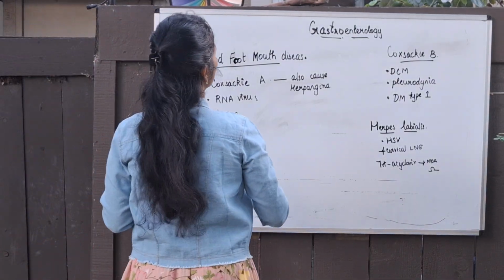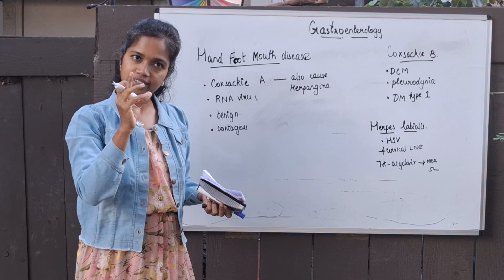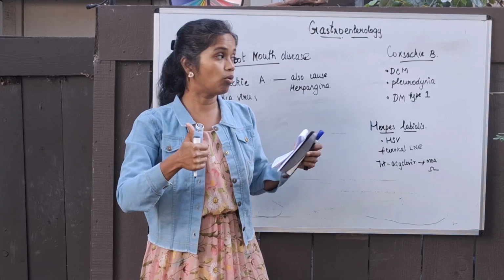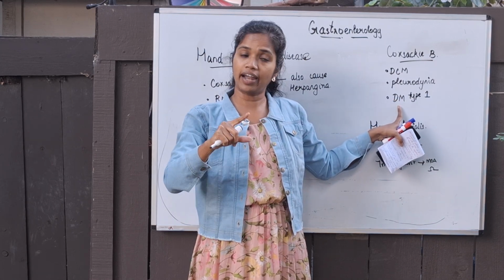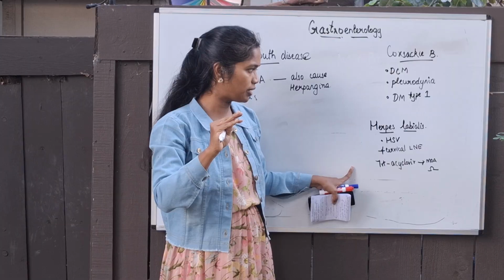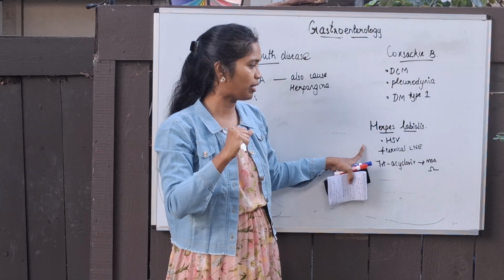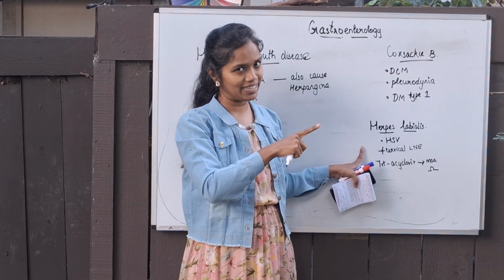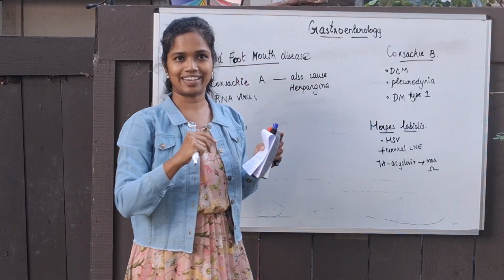Hand Foot mouth disease / Coxsackie virus .. vs Herpes Labialis